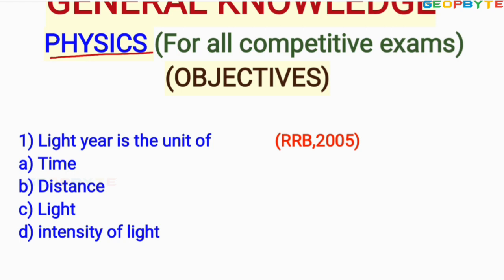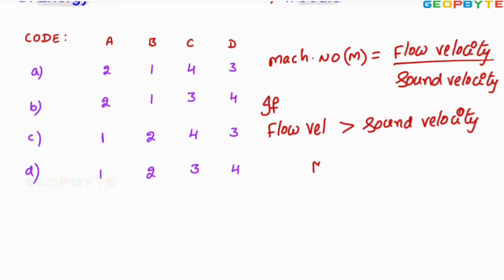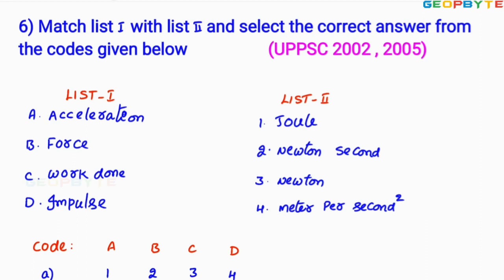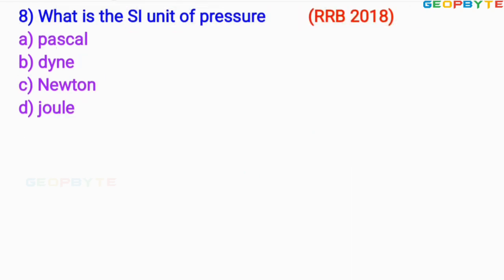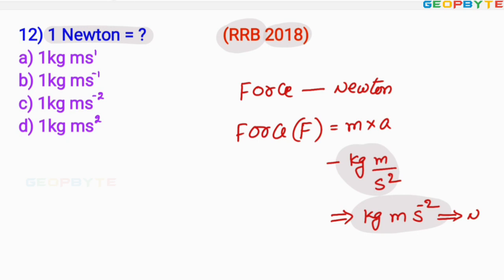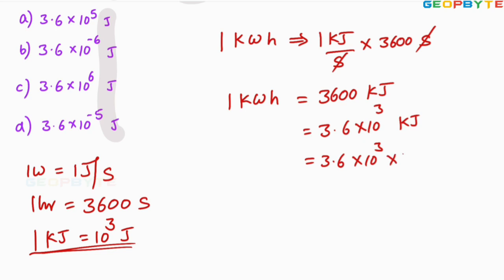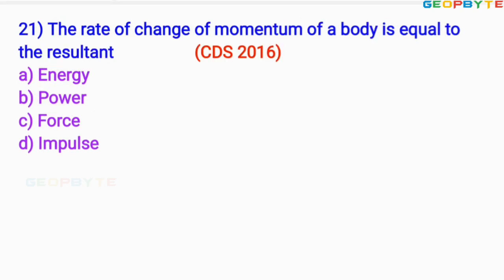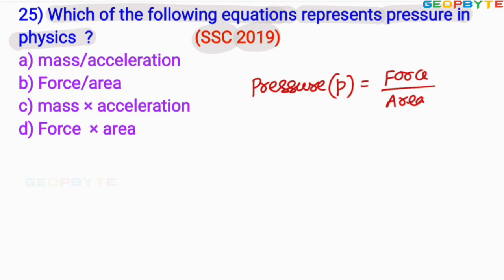General Knowledge | Physics | For all Competitive Exams | Part-1 | @GeopByte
Timestamps:

00:00 Intro

32:16 Outro